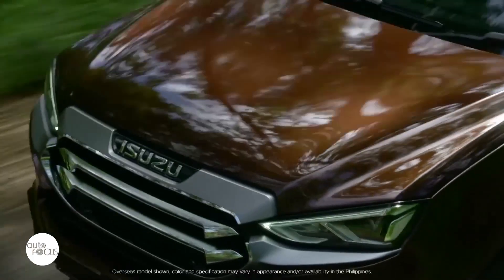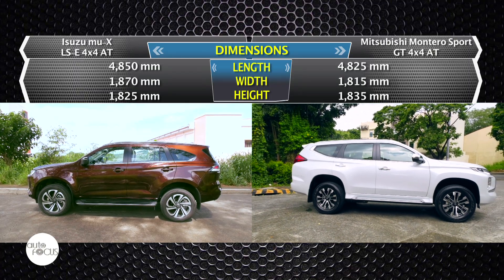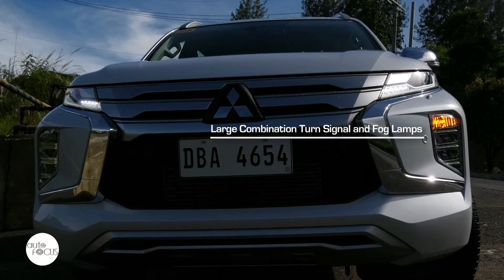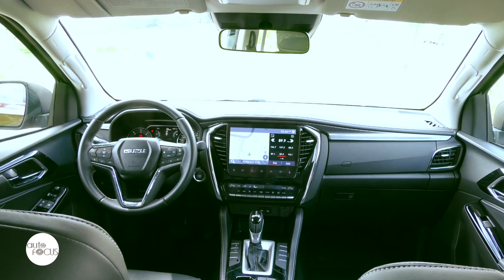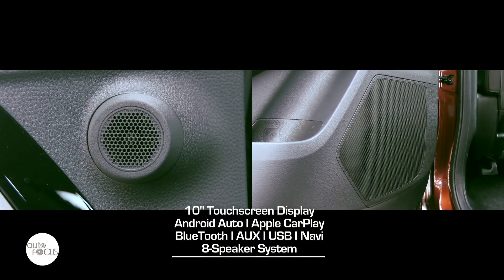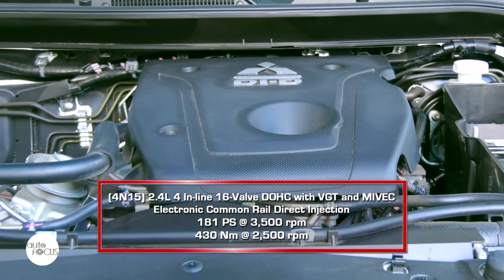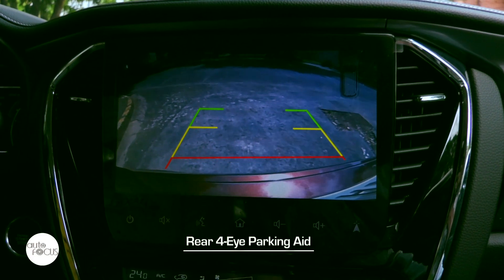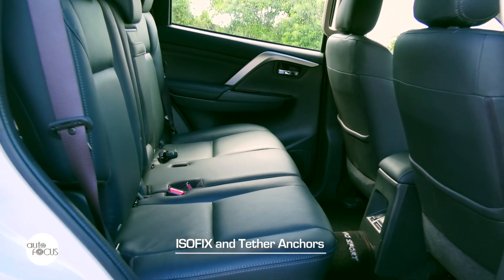Isuzu mu-X LS-E 4X4 AT Vs Mitsubishi Montero Sports GT 4x4 | Head-to-Head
Buyers are spoiled for choice in the Mid-size SUV Segment. This edition of Head to Head pits the Isuzu mu-X LS-E 4x4 AT against the Mitsubishi Montero Sport GT 4x4.